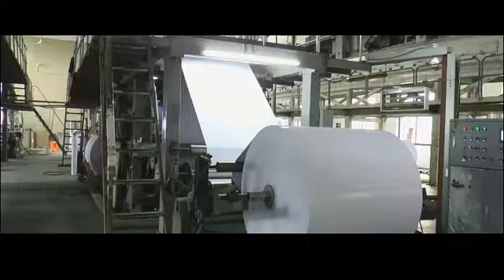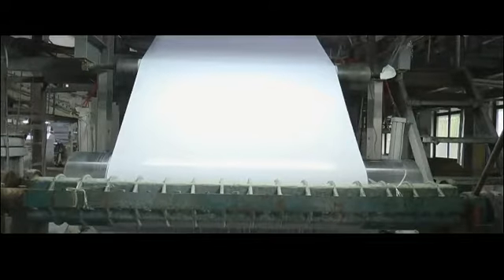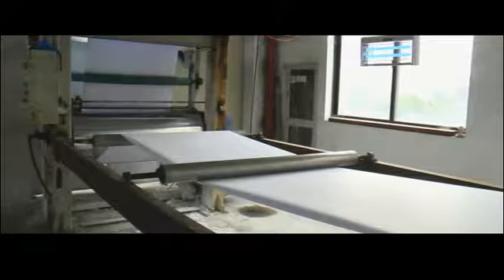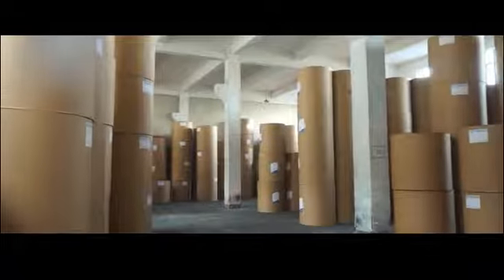Inteoduction of Shanghai Huilin Digital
A video for our company to know more about our company.